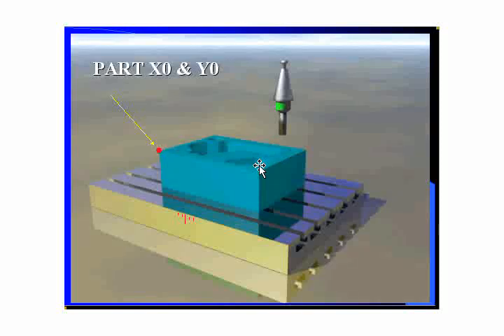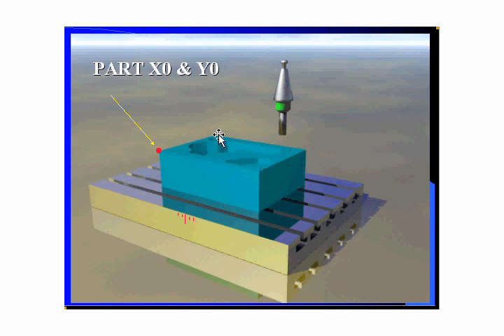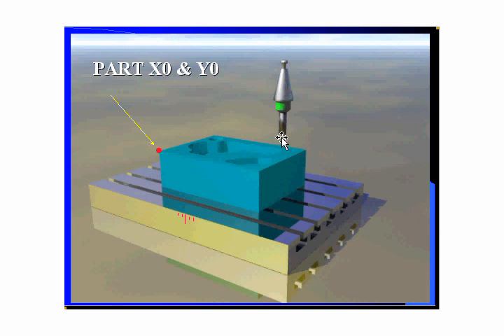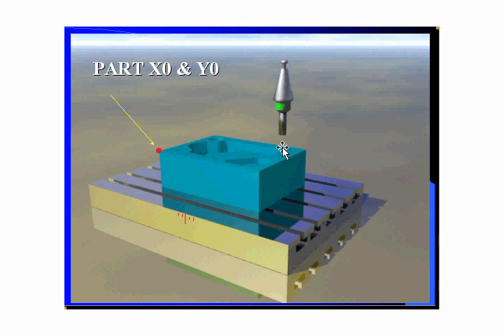CNC Milling Tutorial (sample)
CNC Milling tutorial, through step-by-step, full screen video lessons written by recognized experts in their fields, can help you master the techniques you need to quickly become productive with CNC Milling programming.